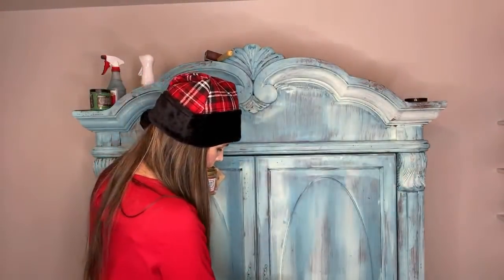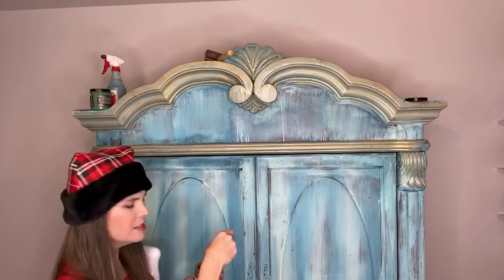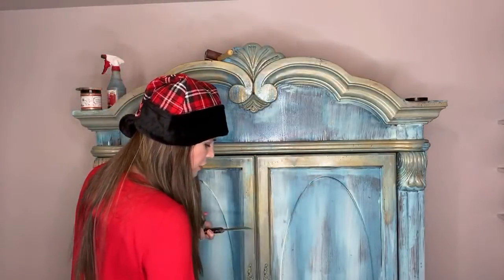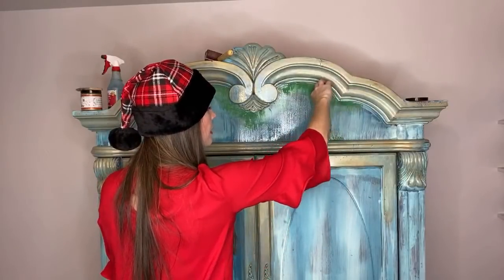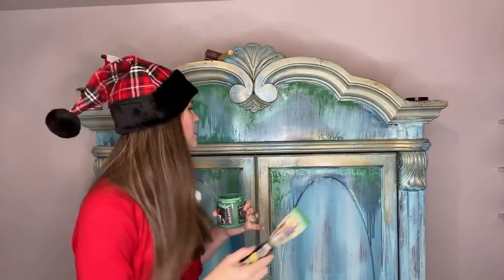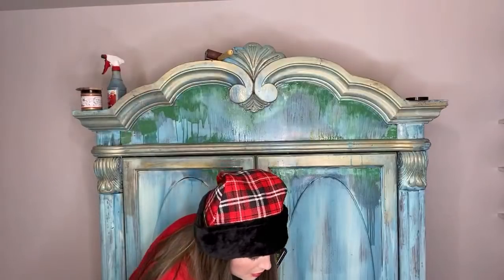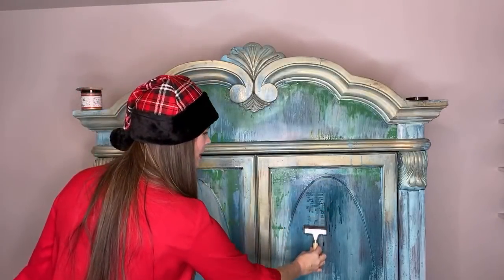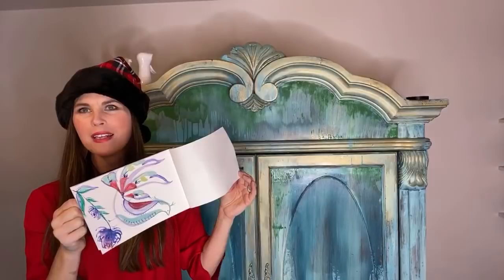How To Upcycle a Vintage Wardrobe - Part 4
Dionne is the artist and owner, The Turquoise Iris - More tutorials or to Follow Dionne

Try it out for yourself by @Debi's Design Diary